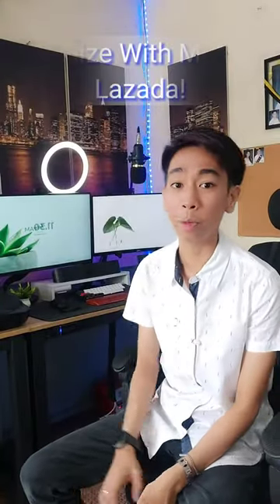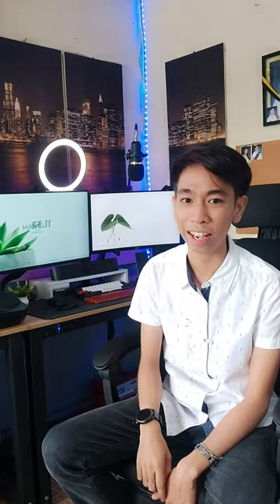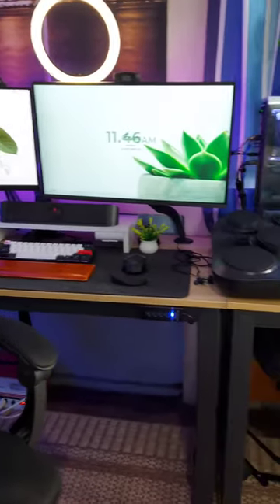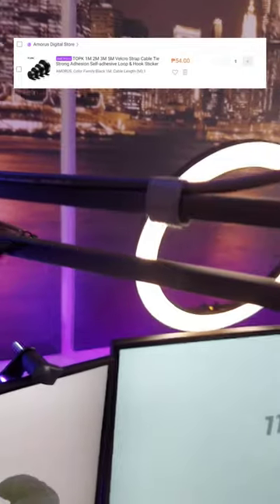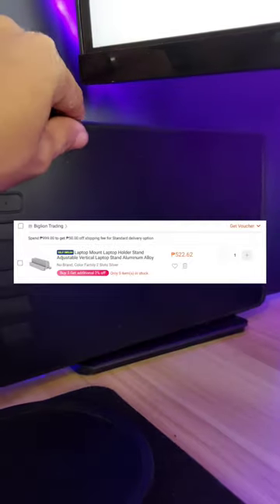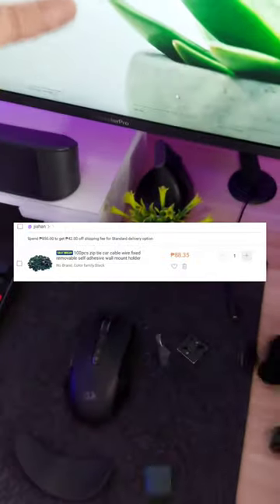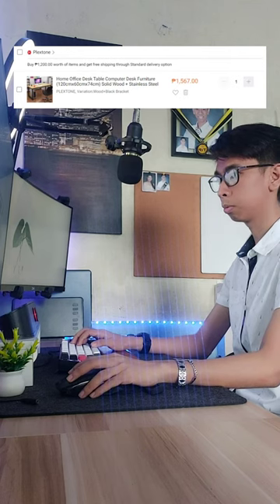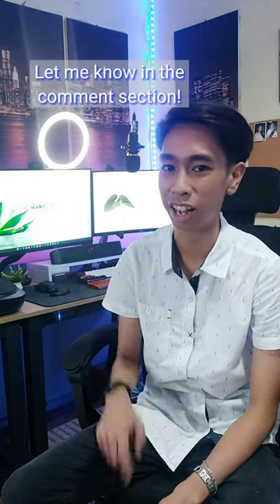How I cable manage my Gaming PC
I love good deals and I love cashback promos! Checkout my new budol items for my desk set up!